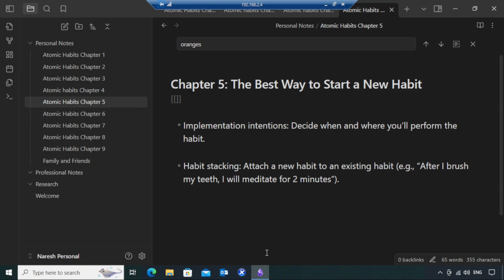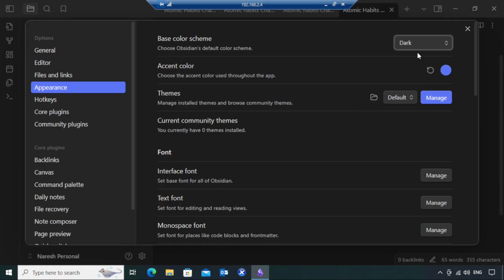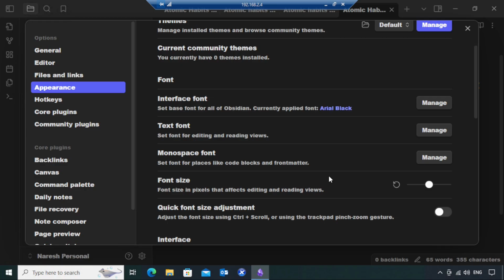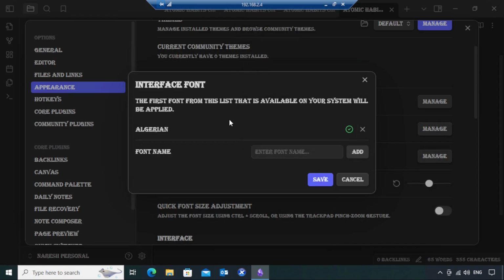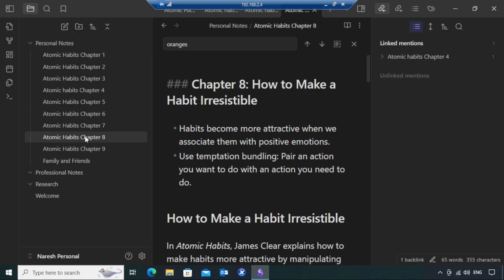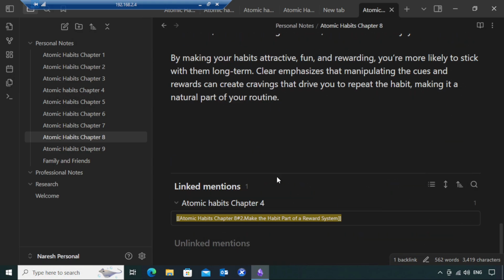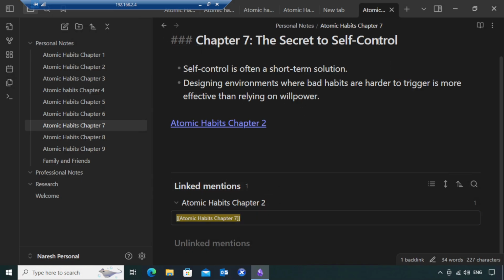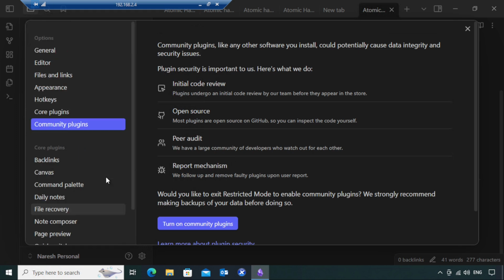Settings in Obsidion